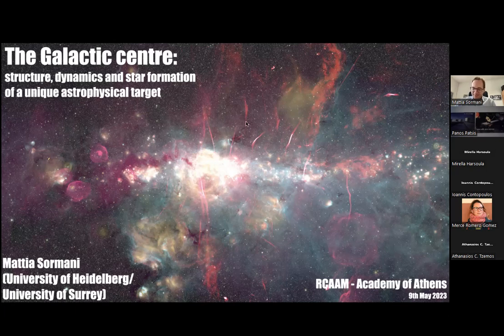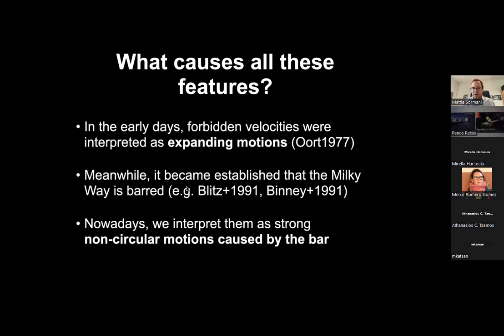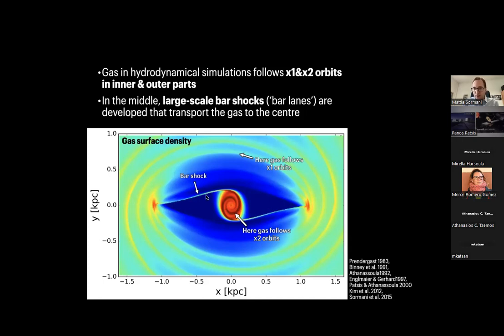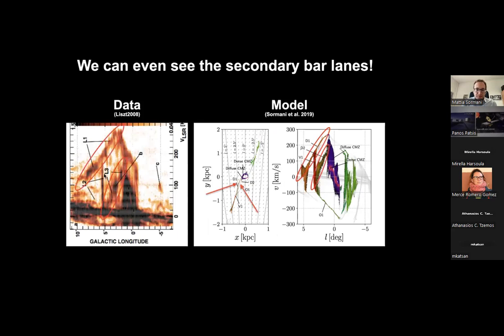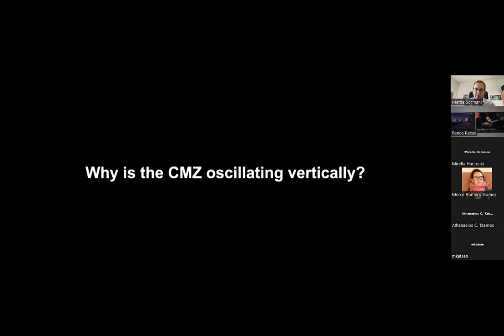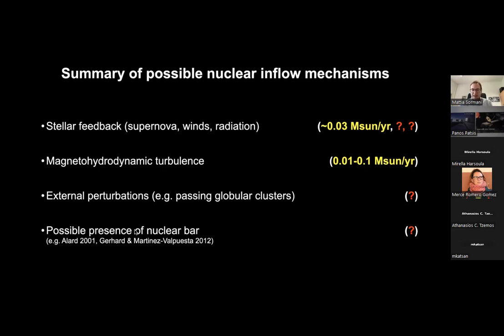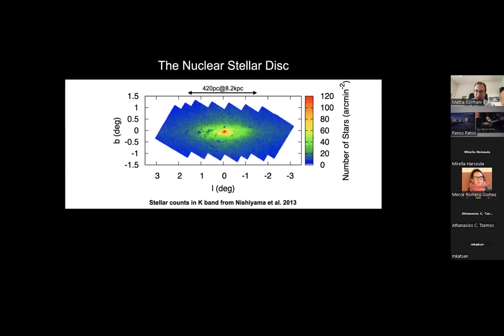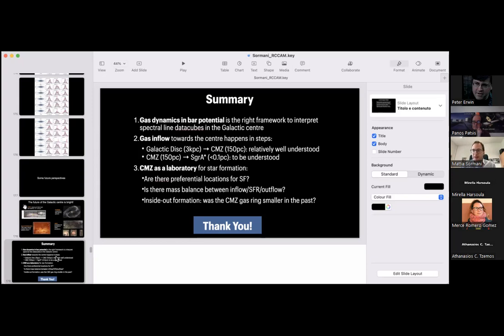The Galactic centre: structure, dynamics and star formation (M. Sormani, 9/5/2023)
The Galactic centre: structure, dynamics and star formation of a unique astrophysical target

M. Sormani
Zentrum für Astronomie, Institut für theoretische Astrophysik, Universität Heidelberg, Heidelberg, Germany

Abstract:
I will give an introduction to the structure, dynamics and star formation in the central 3 kpc of the Milky Way. This region hosts a complex star-forming ecosystem that is continually exchanging matter with the rest of the Galaxy through inflows and outflows. The Galactic bar efficiently transports gas from the Galactic disc towards the centre at a rate ~1 Msun/yr, creating a ring-like accumulation of molecular gas known as the Central Molecular Zone (CMZ) at a radius R=120pc. The CMZ is the local analog of the star-forming nuclear rings commonly found at the centre of external barred galaxies. Once in the ring, approximately 10% of the gas is consumed by intense star formation activity. Star formation does not occur uniformly throughout the CMZ ring, but is more likely to occur near the sites where the bar-driven inflow is deposited. The star formation rate of the CMZ varies as a function of time, but it is currently debated whether this is due to an internal feedback cycle or to external variations in the bar-driven inflow rate. The radius of the CMZ gas ring slowly grows over Gyr timescales, and its star formation activity builds up a flattened stellar system known as the nuclear stellar disc, which currently dominates the gravitational potential of the Milky Way at 30pc smaller than R smaller than 300pc. Most of the gas not consumed by star formation in the CMZ is ejected perpendicularly to the plane by a Galactic outflow powered either by stellar feedback and/or AGN activity, while a tiny fraction continues moving radially inward towards the circum-nuclear disc at R=few pc, and eventually into the sphere of influence of the central black hole SgrA* at R smaller than 1pc.